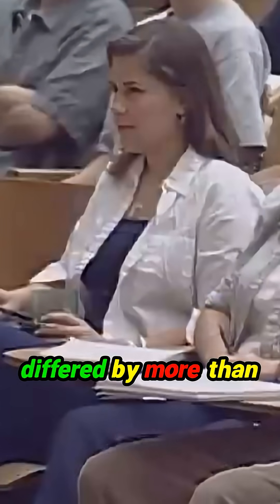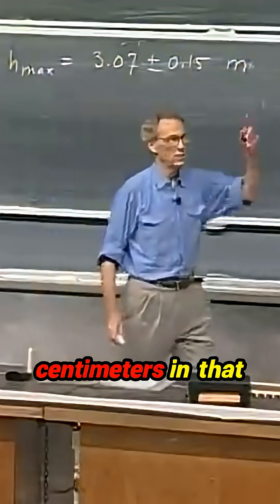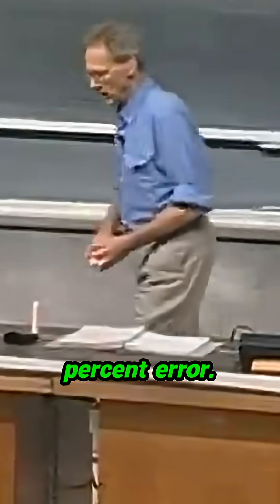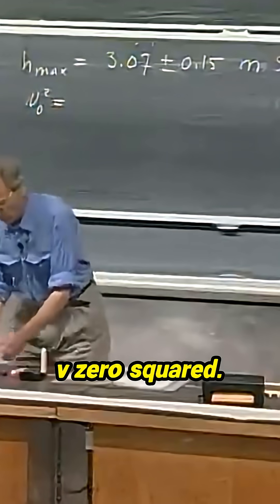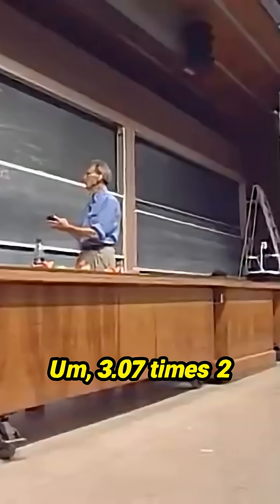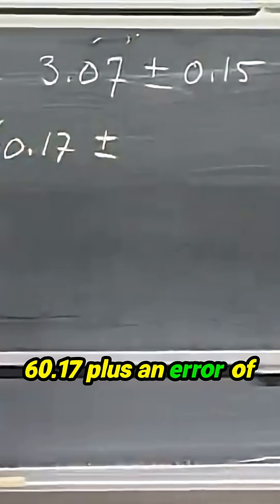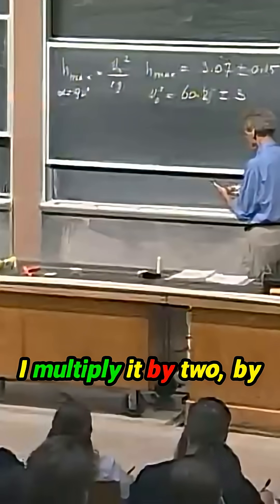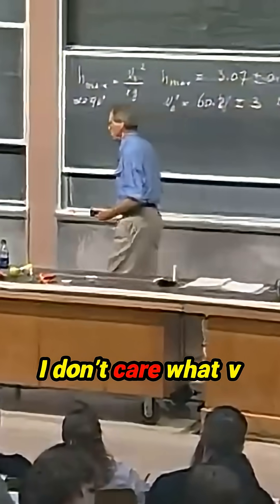Is Precision in Physics Just an Illusion?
Variability is part of the experiment! Witness an intriguing dive into the world of physics where measurements can dance around unpredictability. Discover how a height difference of up to 15 centimeters can influence experimental outcomes and the significance of accepting a 5% error rate. This exploration not only illuminates the calculations behind velocity but also poses a compelling challenge to the notion of precision in scientific experiments. How do small discrepancies shape our understanding of physics? Tune in for a fascinating perspective on experimental results and the lessons they impart!